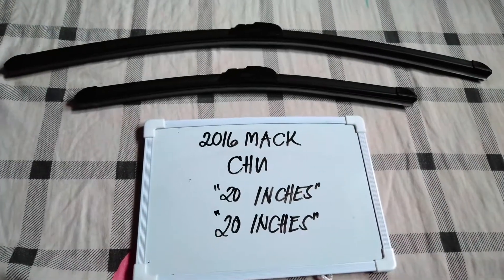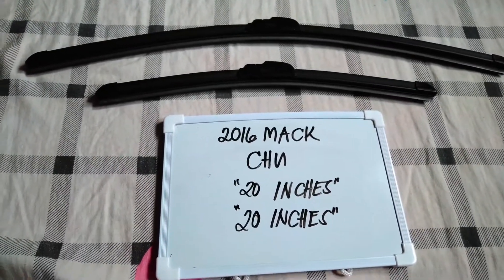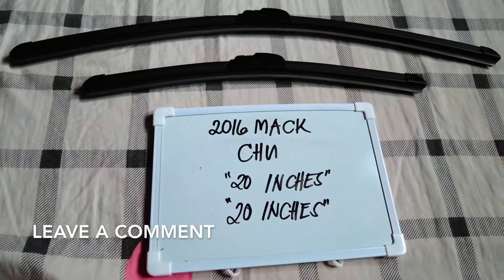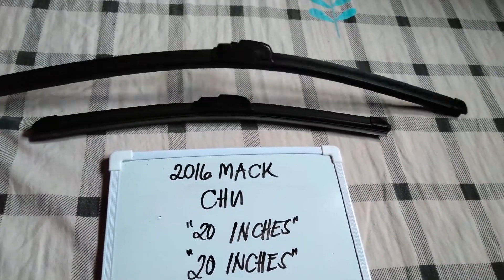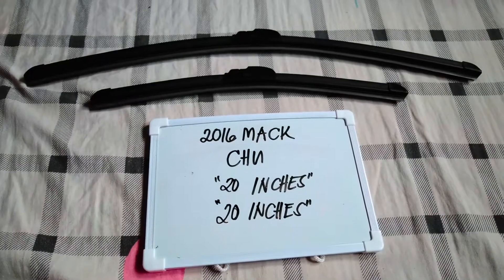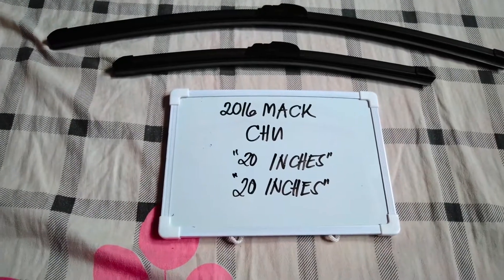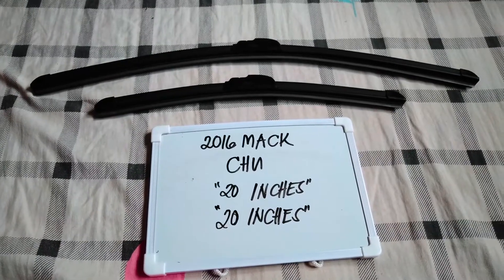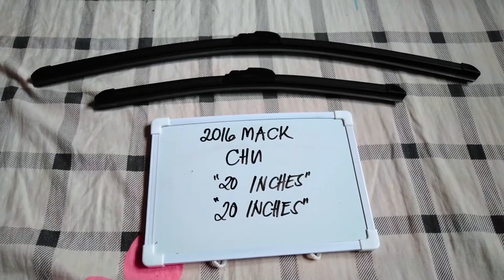🚗 🚕 2016 Mack CHU Wiper Blade Replacement Size 🔴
2016 Mack CHU Wiper Blade Replacement Size

2016 Mack CHU Wiper Blade Replacement Size

Mack Trucks, Inc., is an American truck manufacturing company and a former manufacturer of buses and trolley buses. Founded in 1900 as the Mack Brothers Company, it manufactured its first truck in 1907 and adopted its present name in 1922.[1] Mack Trucks is a subsidiary of AB Volvo which purchased Mack along with Renault Trucks in 2000.